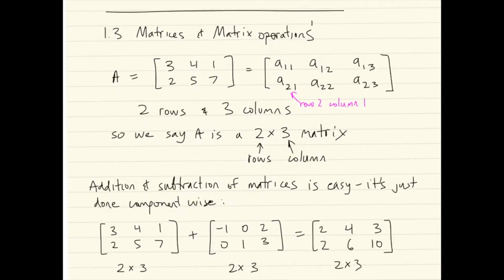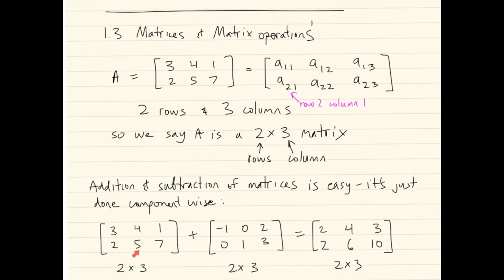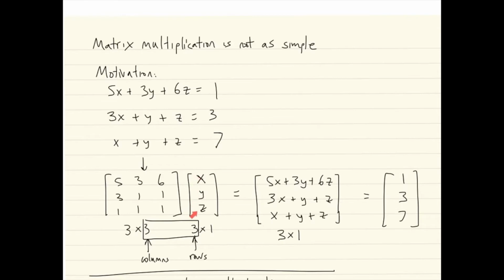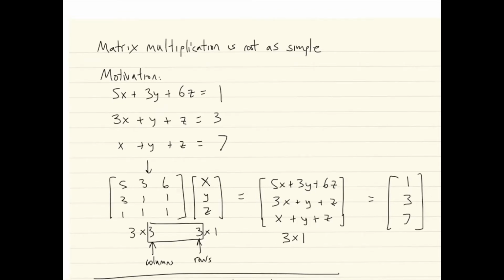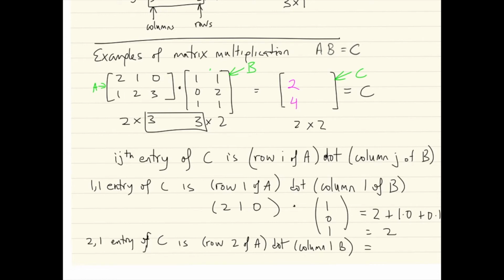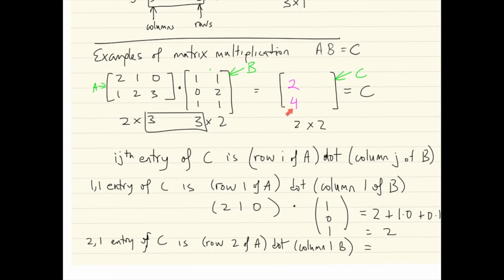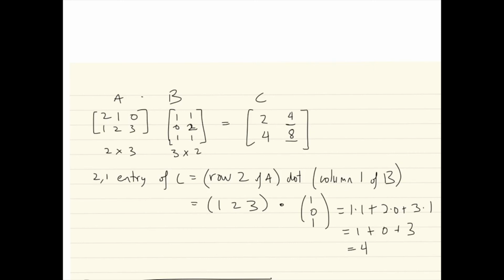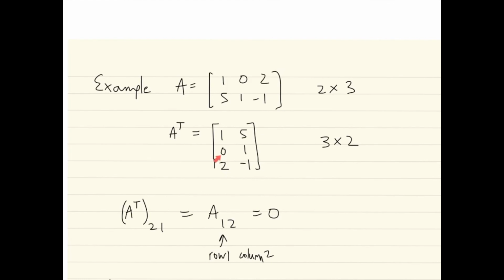1.3 matrices and matrix operations